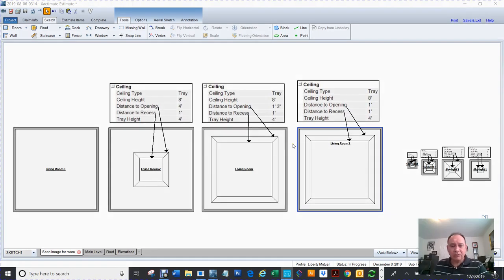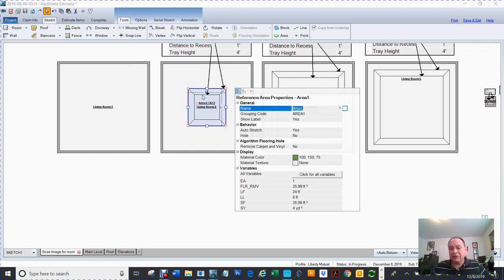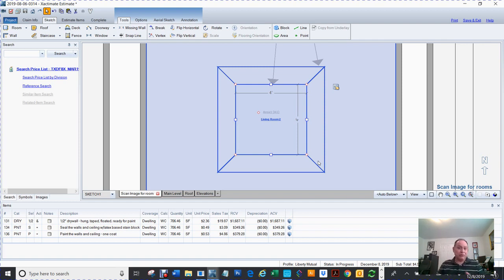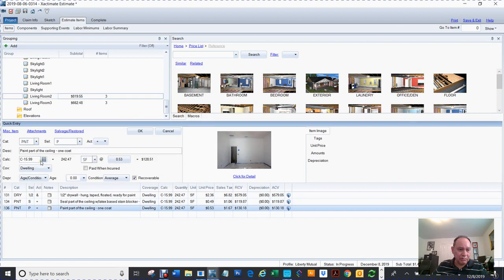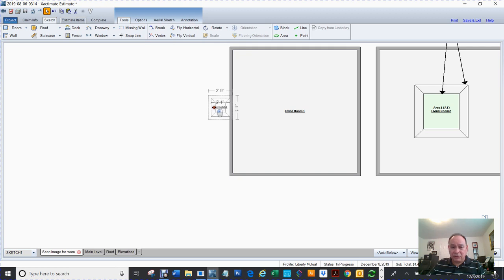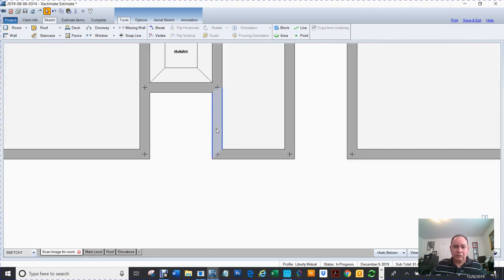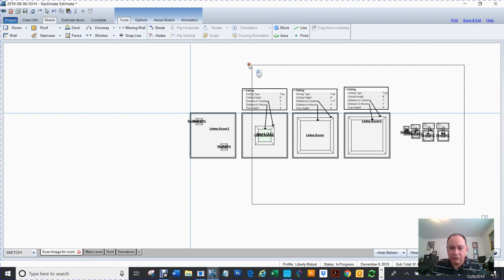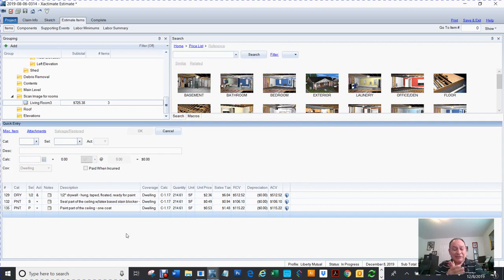How To Add A Skylight In The Ceiling In Xactimate (Xactimate)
In this video I will show you how to create a skylight in Xactimate.  I will also show you how to add skylights in other part of the room.